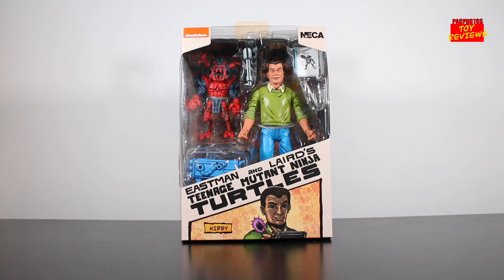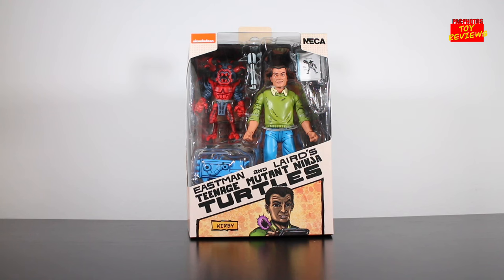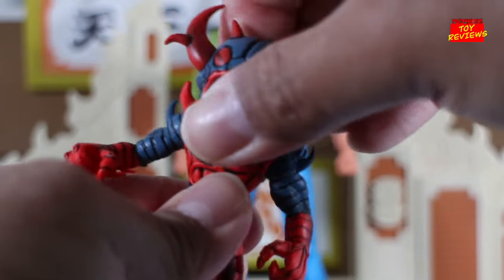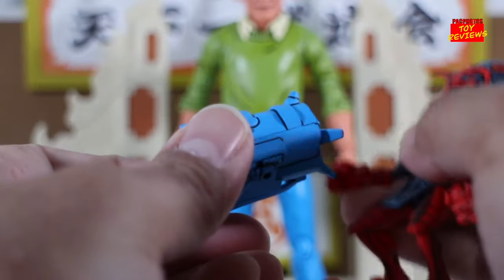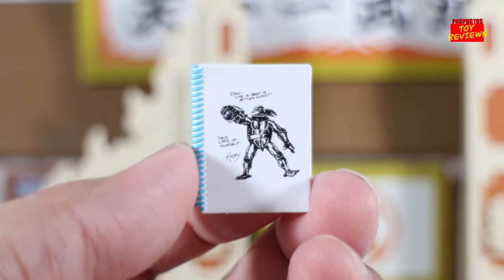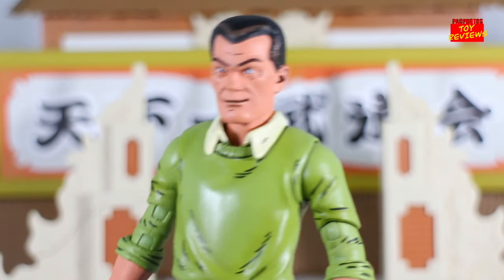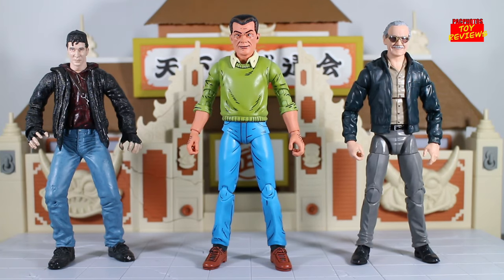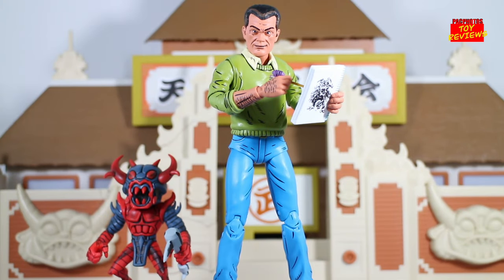THE KING IS HERE!!! Let’s Talk NECA Eastman & Laird’s TMNT Kirby Action Figure (Target Exclusive)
Hey what’s up Youtubers! Welcome to another action figure review! Today we’re gonna take a look at the new NECA Eastman & Laird’s Teenage Mutant Ninja Turtles Kirby Figure (Target Exclusive).